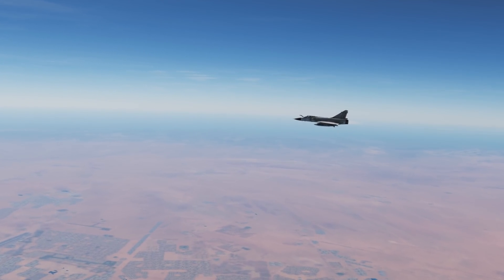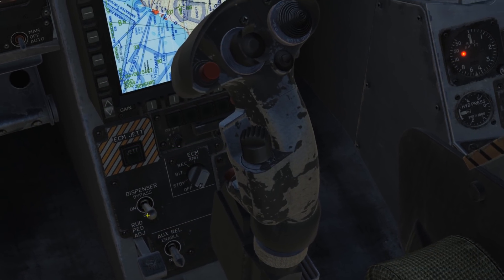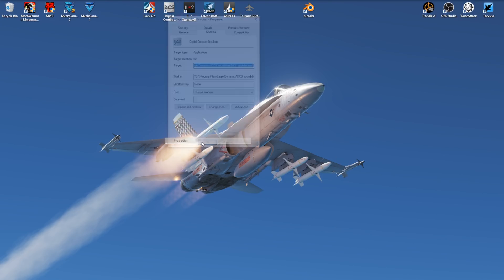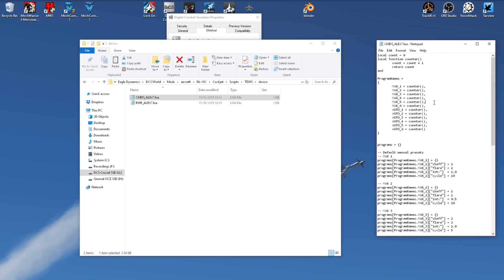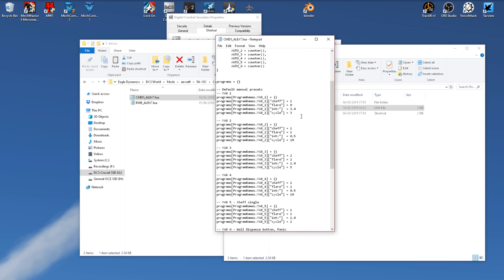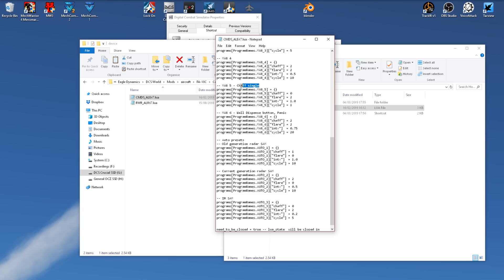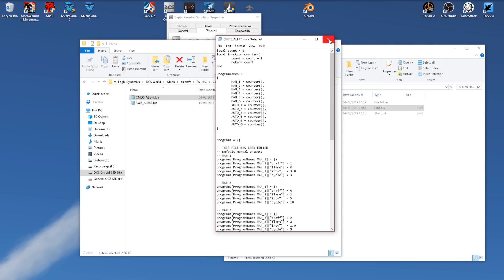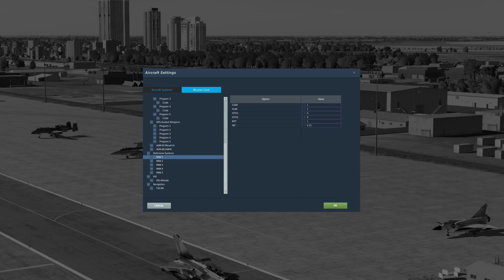DCS Custom Countermeasure Profile Presets Tutorial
How to change the default countermeasure programs on various modules! Including how to change the hornet's CMS before take off and a quick update on the hornet data cartridge that is upcoming
Support the creation of more content!:

File Paths:
F/A-18c Hornet:
\DCS World\Mods\aircraft\FA-18C\Cockpit\Scripts\TEWS\device
CMDS_ALE47.lua

M2000c Mirage:
\DCS World\Mods\aircraft\M-2000C\Cockpit\Scripts
SPIRALE.lua

A-10 Warthog:
\DCS World\Mods\aircraft\A-10C\Cockpit\Scripts\AN_ALE40V\device
AN_ALE40V_params.lua

Av8b NA Harrier:
\DCS World\Mods\aircraft\AV8BNA\Cockpit\Scripts\EWS
EW_Dispensers_init.lua

F-16c Viper
DCS World\Mods\aircraft\F-16C\Cockpit\Scripts\EWS\CMDS\device\CMDS_ALE47.lua